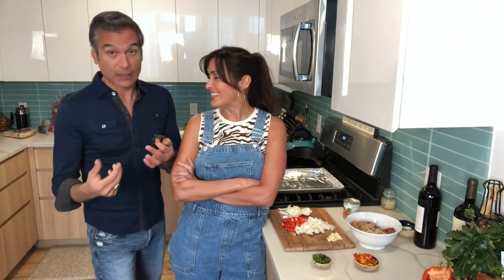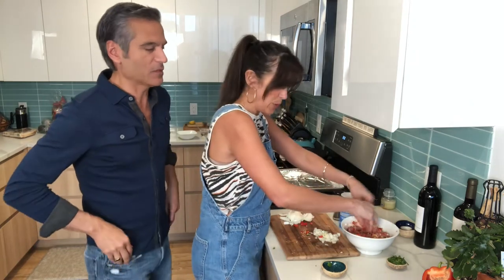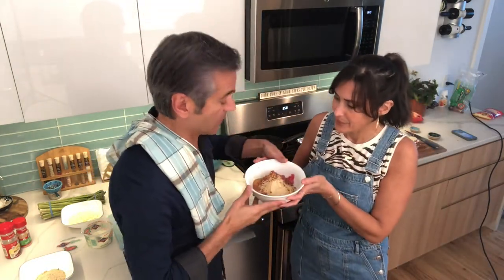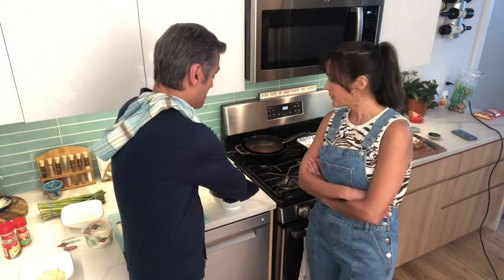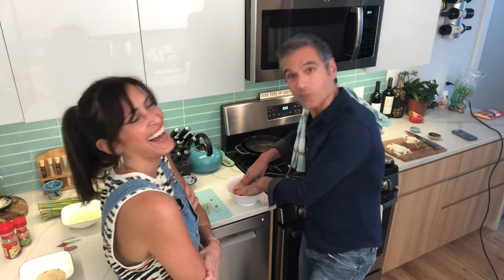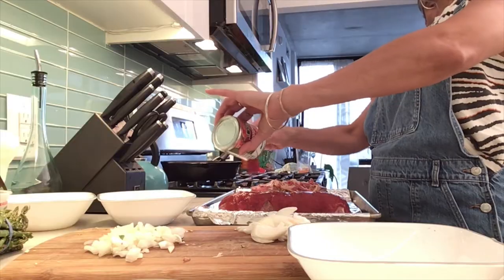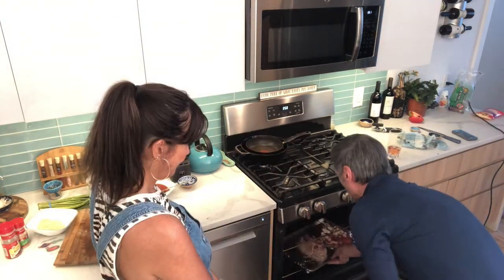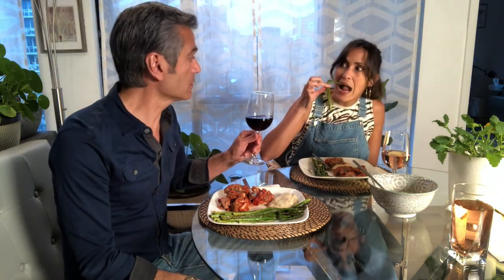Bueno Provecho - Meat Loaf Mania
In this episode of Chris & Edmi's Kitchen they each take a turn at creating their own meatloaf recipe relying on the ethnic foods of their childhood.